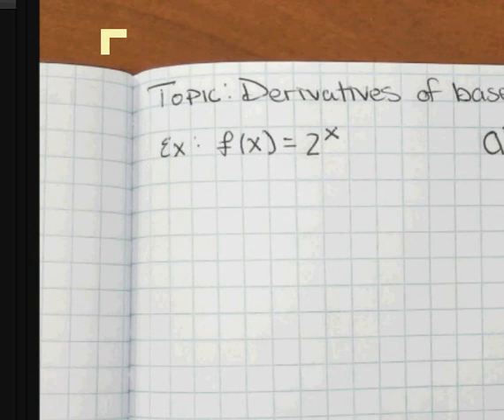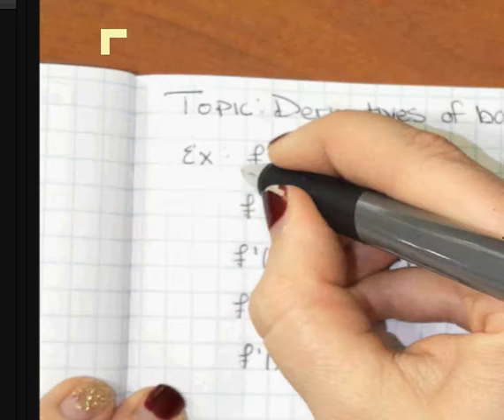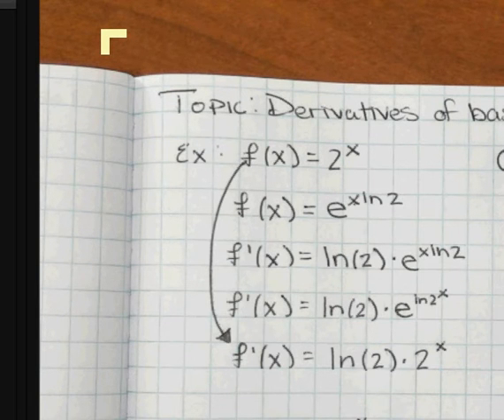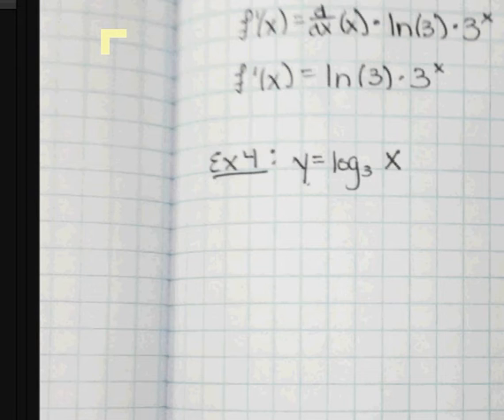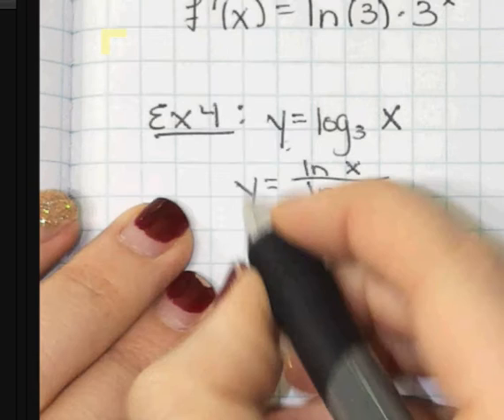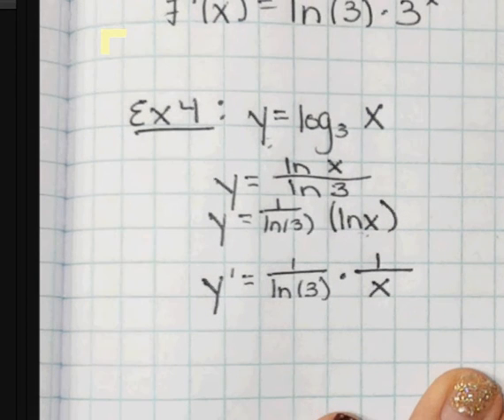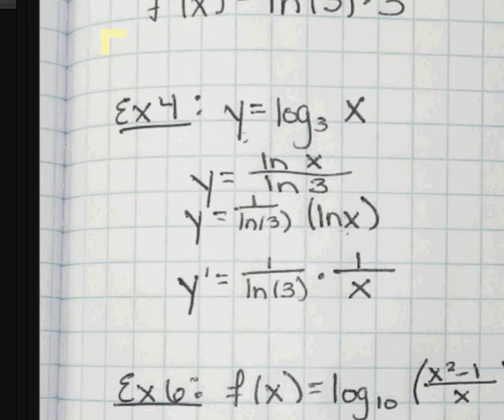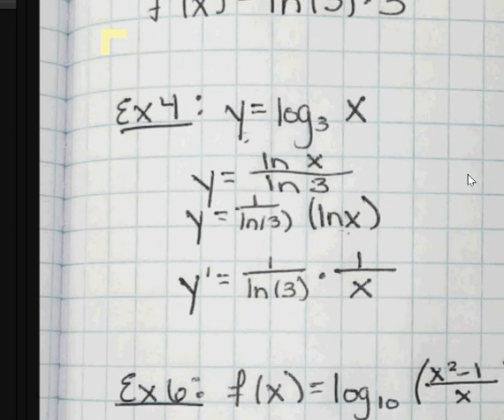Bases other than e